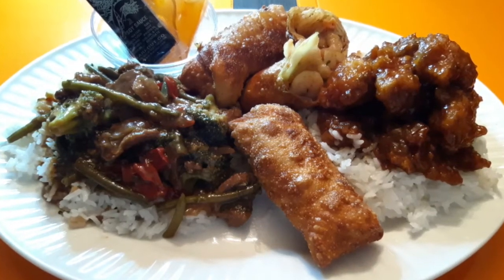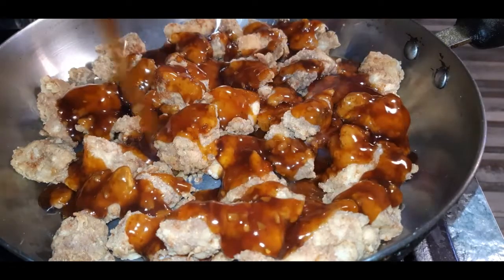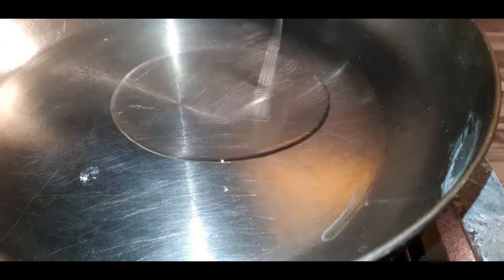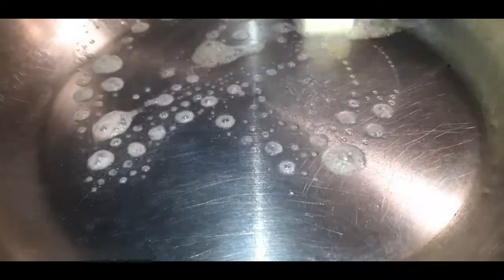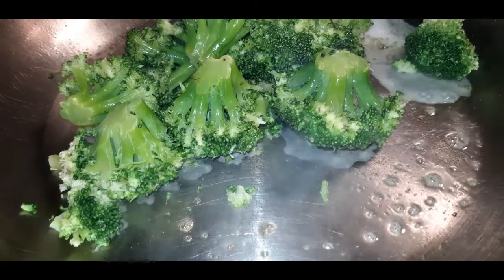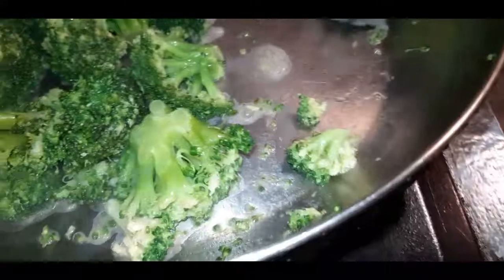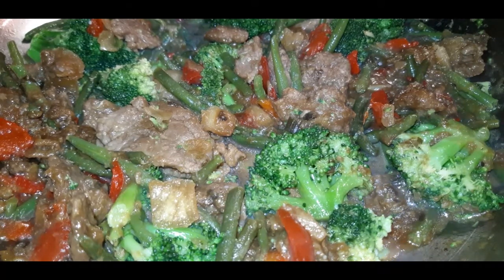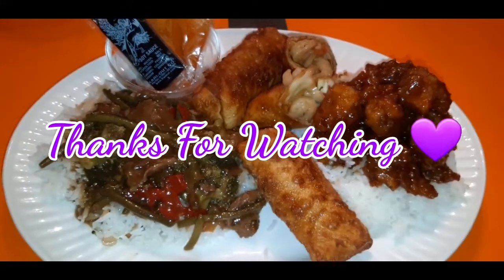HOW TO MAKE CHINESE FOOD AT HOME| COOKING ON A BUDGET| COOK WITH ME 🈹️🍚